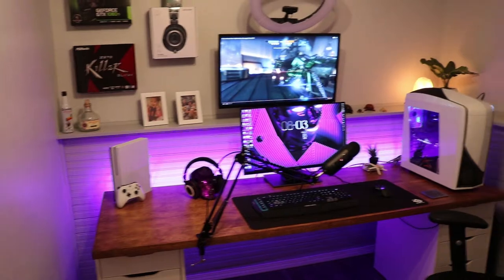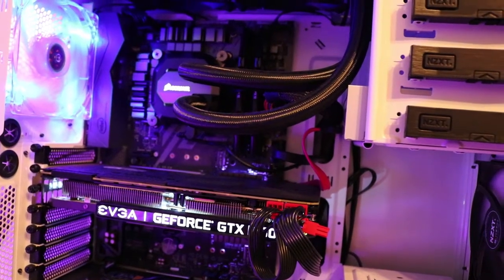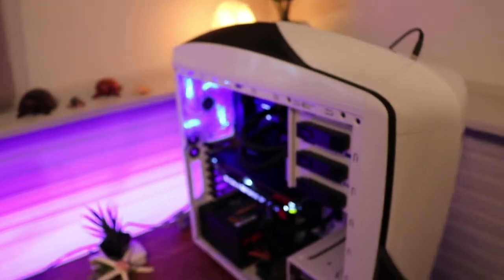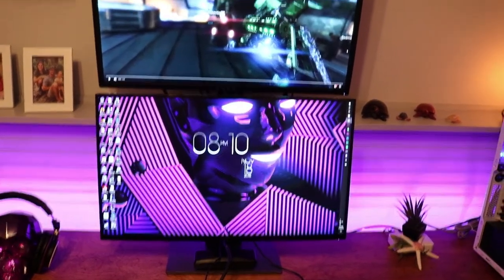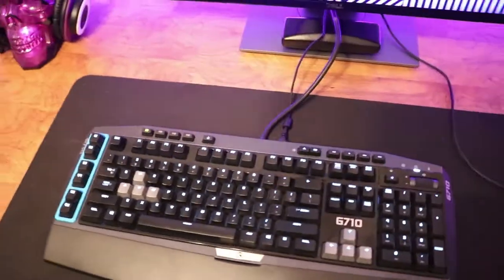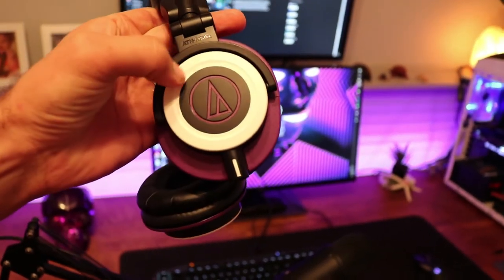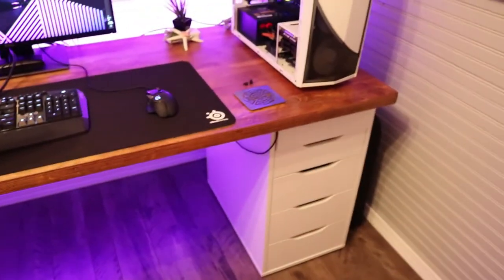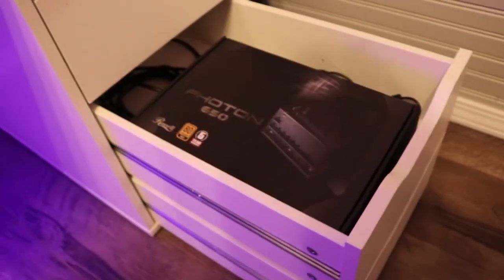Plum Setup Tour!!!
Well yall, the Plum Studio Tour is finally here! This room was one of the first things we set up in the new home and I get so excited everytime I walk in here. This room has been a long time coming and I am beyond pleased with how everything has come together.

I love yall, FruitBasket. I appreciate all of yall and look forward to keep growing together! I hope everyone has a good Thanksgiving and Christmas.

PC Specs:

CPU : 8600k @ 4.35hz
CPU Cooler : Corsair H100i v2 AIO
GPU : EVGA GTX 1080 Ti SC Black edition
RAM : G.SKILL Ripjaws V 16 GB @ 3000 Mhz
MOBO : ASROCK Z370 SLI Killer
PSU : Rosewill Photon 650 Watt
Monitor 1 : Dell s2716dg
Monitor 2: HP Omen 32
Keyboard : Logitech G710
Mouse : Logitech G502
Audio/Headphones : Audio Technica ATH-M50x

hghjyfhtd;mlno6i bbbbbbbbbbbbbbbbbbbbbbbbbbbbbbbbbbbbbbbbbbbbbbbbbbbbyb     bf4'[;$
_vc0,cevvvvvvvvvvvvvvvv